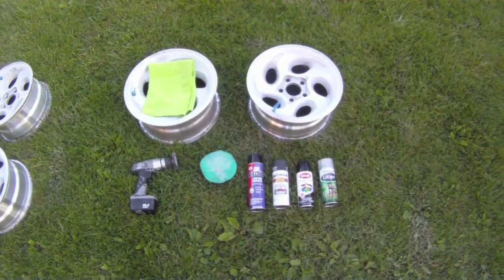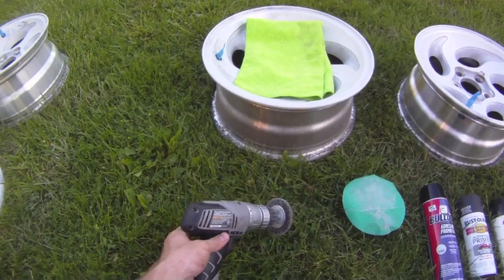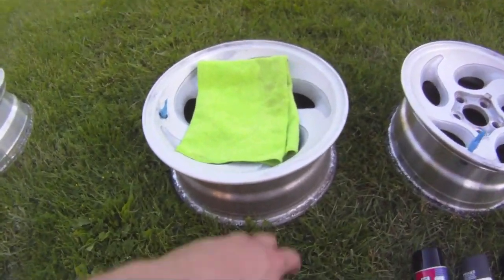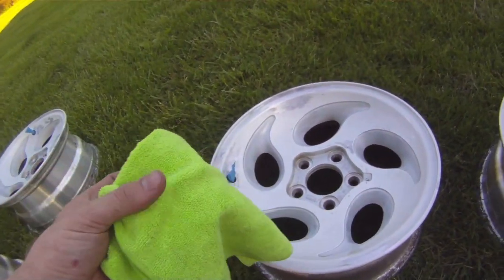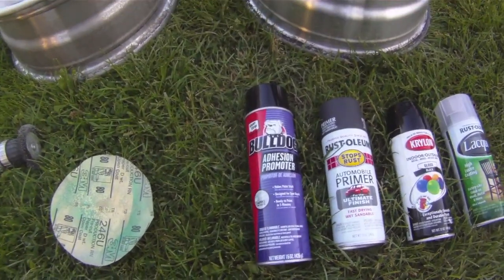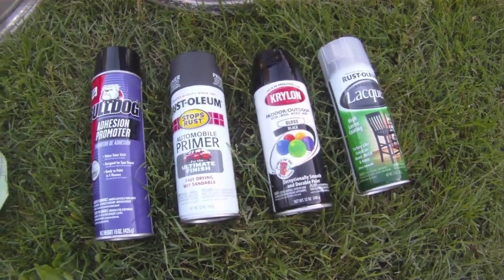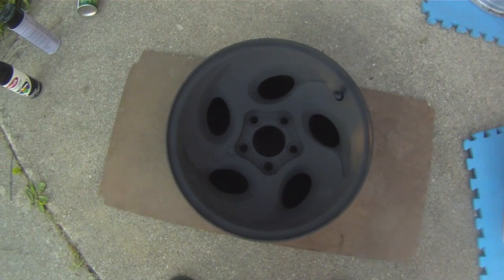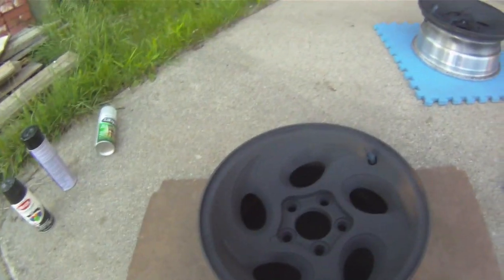Ford Explorer Painted Wheels